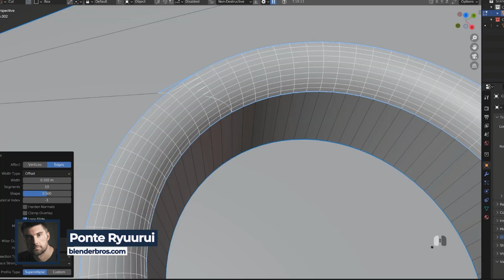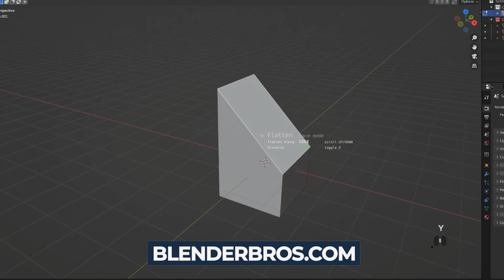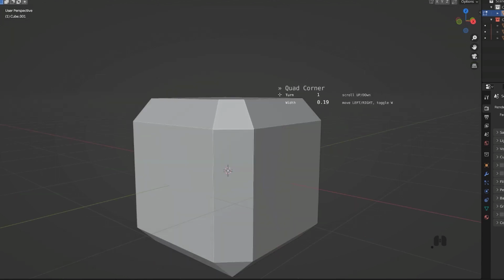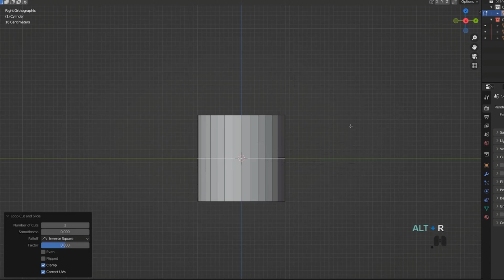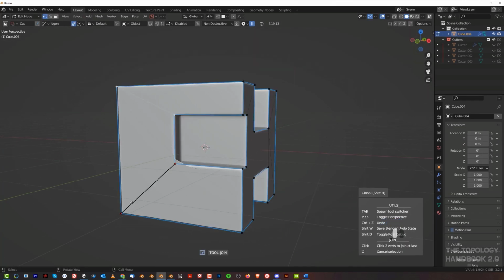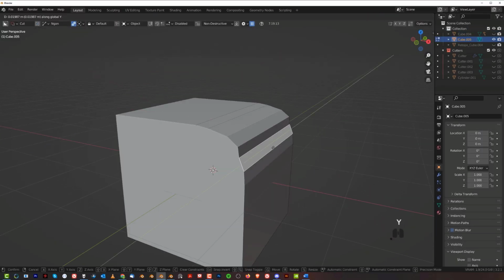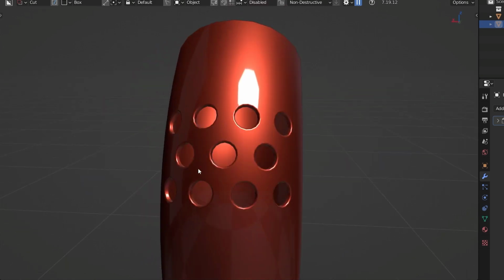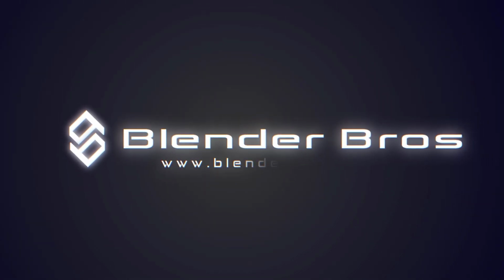TOPOLOGY Tutorial for Blender (Free Course)